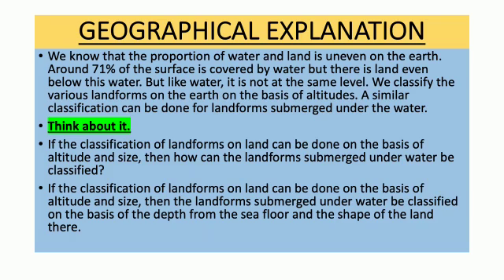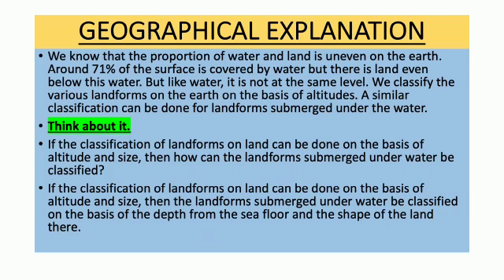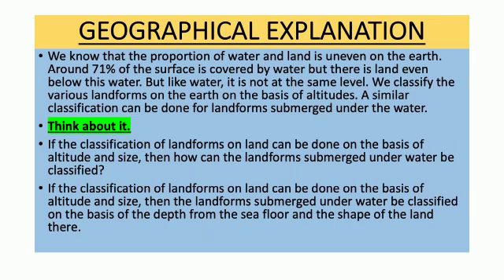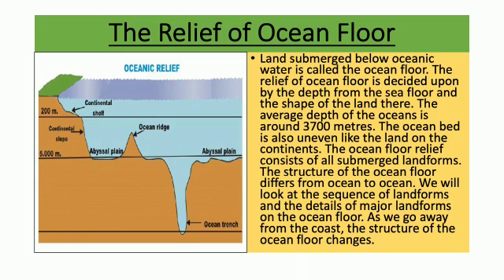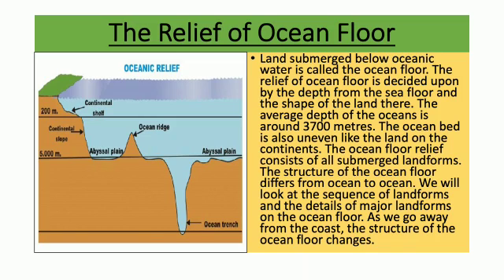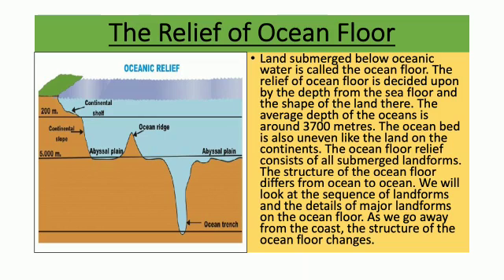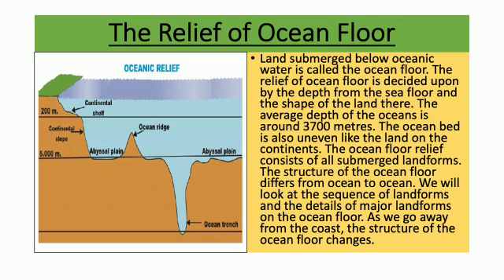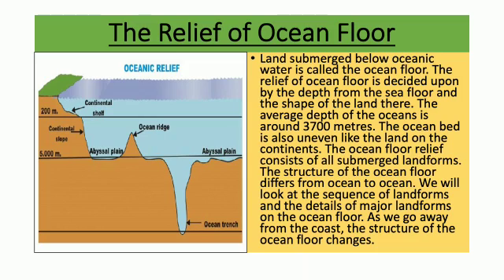GEOGRAPHY STD8 2